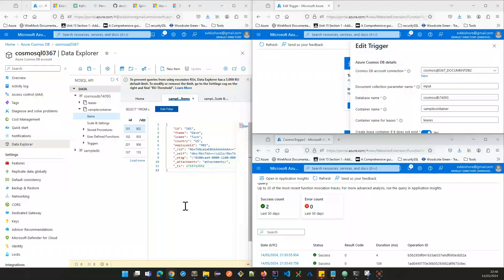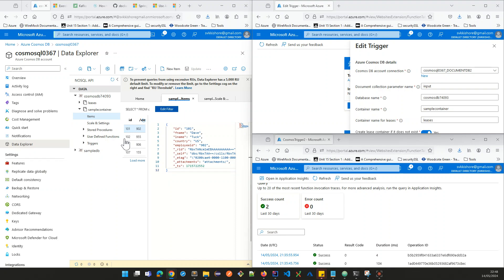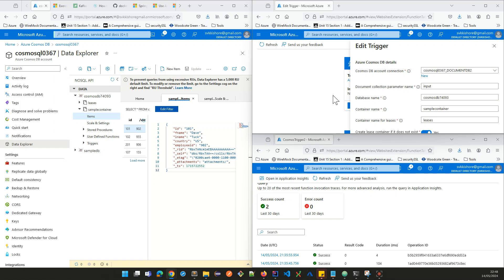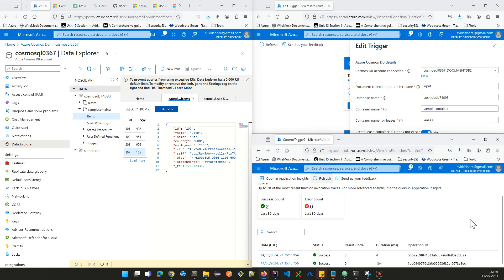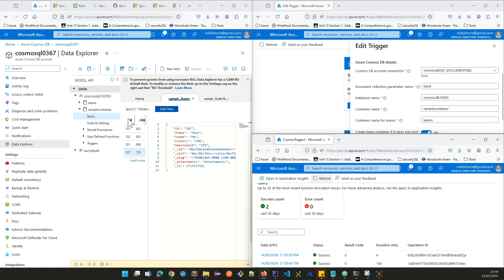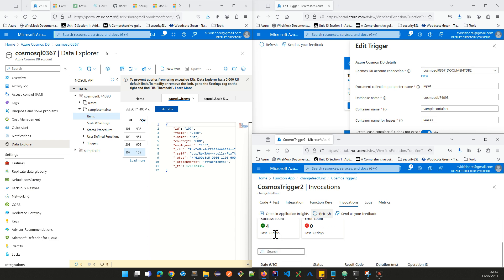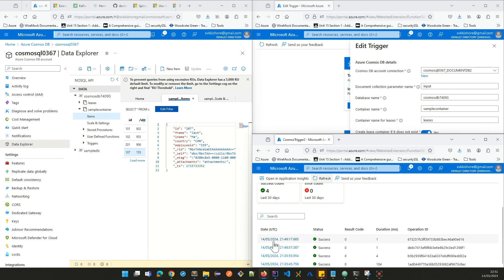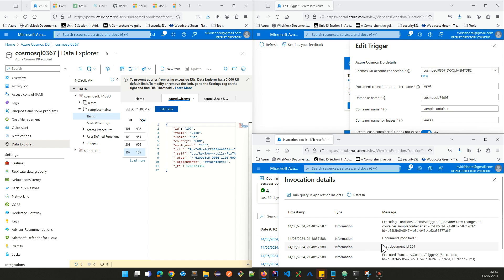Azure Cosmos DB change feed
This is a demo and not a tutorial

Cosmos DB - NO SQL API - Azure Function App

Changes to items in a cosmos db container are captured by Cosmos DB trigger Function App